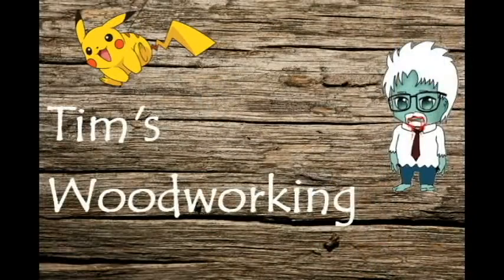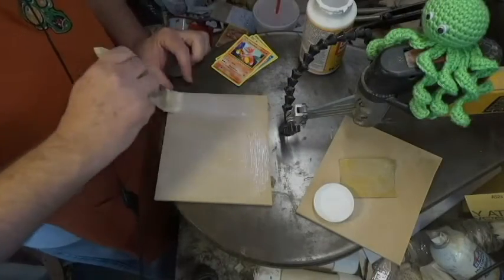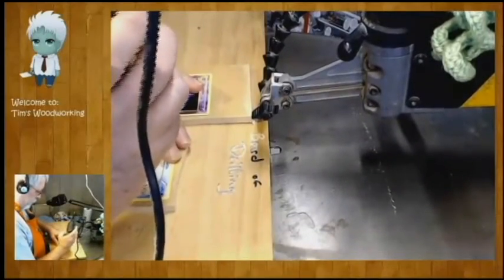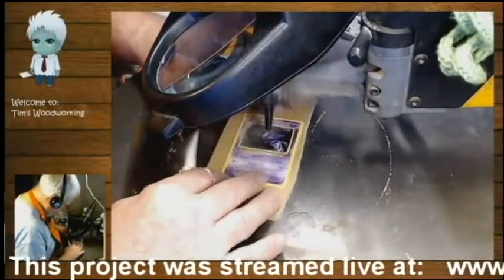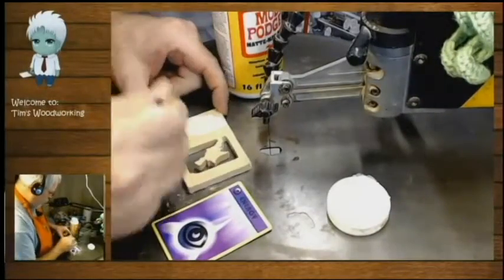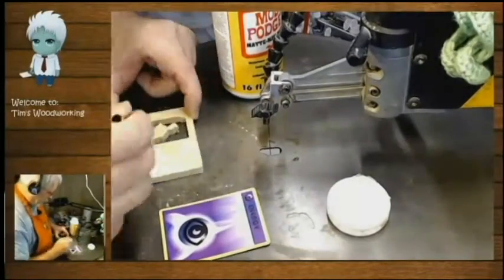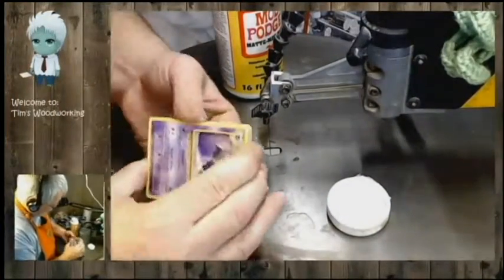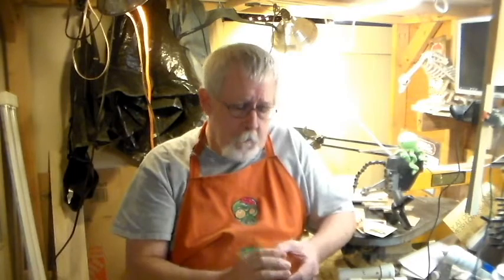3d Pokemon Cards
Making Pokémon cards 3d.  A simple scroll saw project using mdf, Modge Podge & a Pokémon card.

Thank you to Tock Custom for the shop apron.  Tock Custom – Purveyor of fine men’s clothing can be found